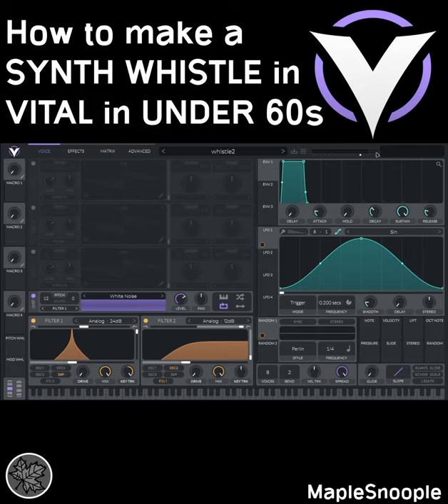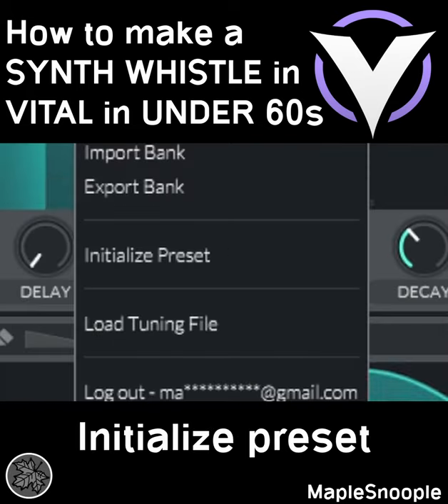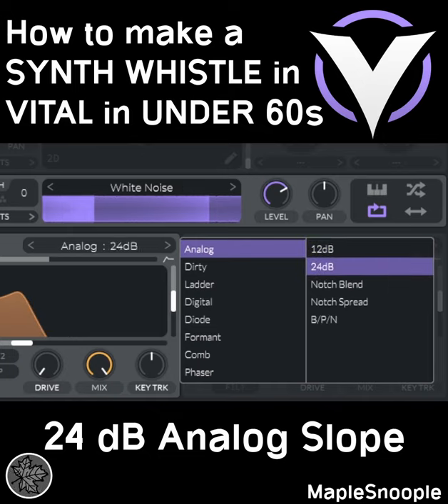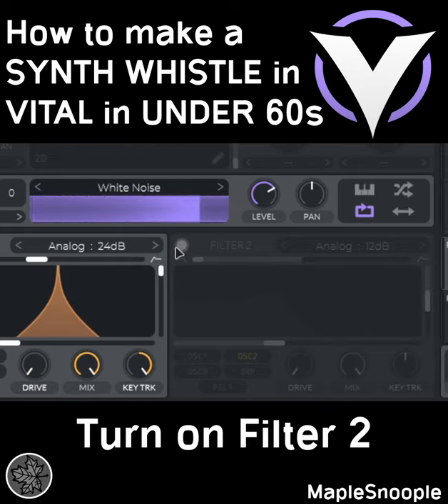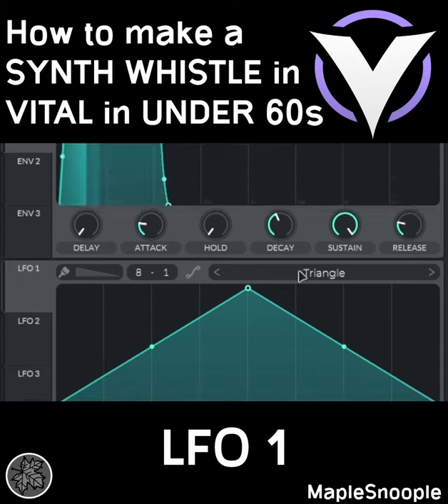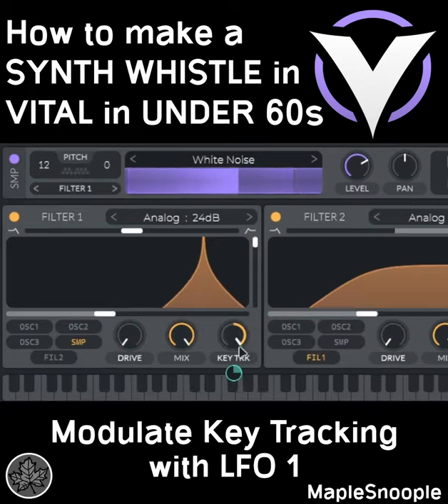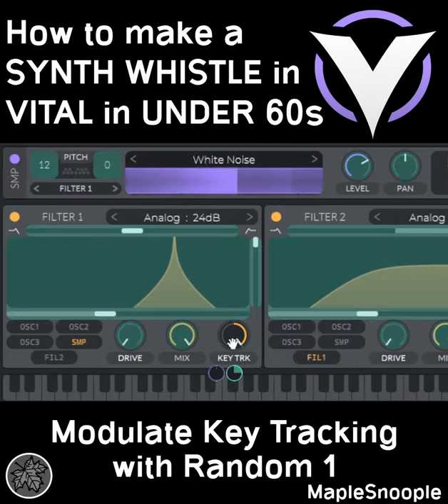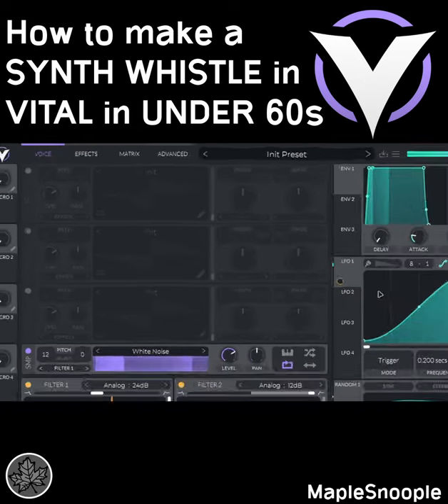How to make a SYNTH WHISTLE in VITAL in UNDER 60s...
While mostly uncommon, synth whistles can be used in EDM songs like Martin Garrix & Mesto - WIEE. The bright and high sound can often make it pop out of the mix. The airiness created by the white noise also adds a nice texture that mimics that of a real whistle. Today, I will be teaching you how to make a synth whistle in Vital in under 60 seconds!